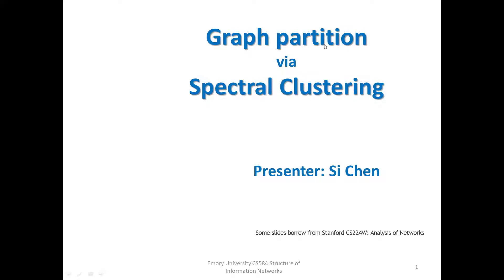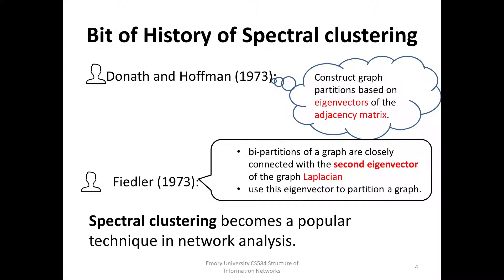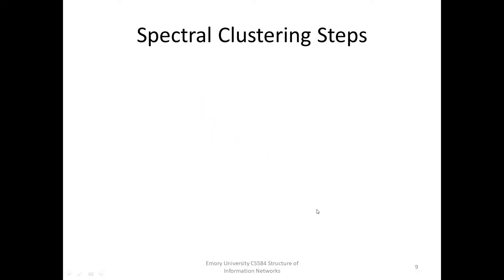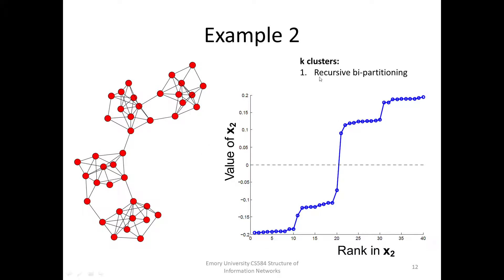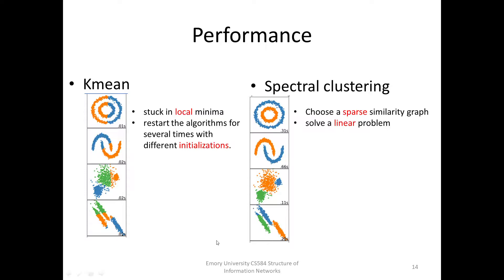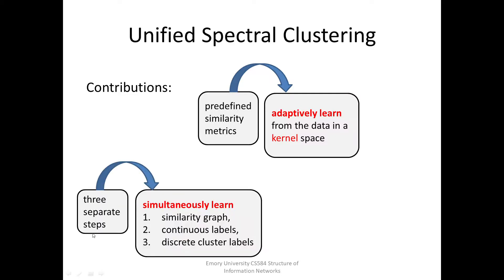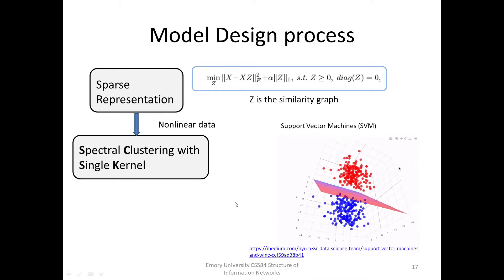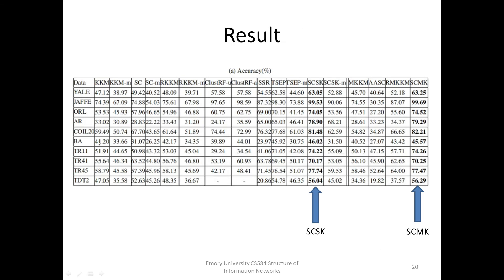Graph partition via Spectral Clustering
Emory University CS584 Structure of Information Networks